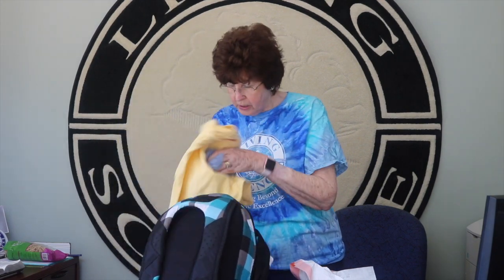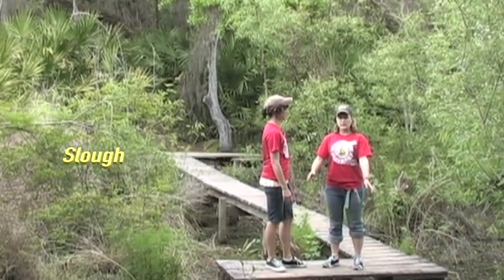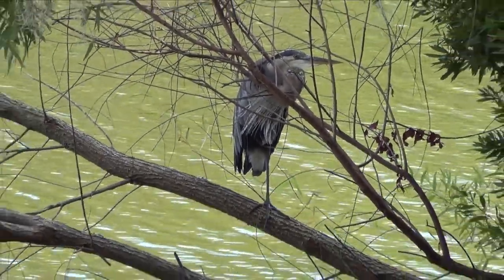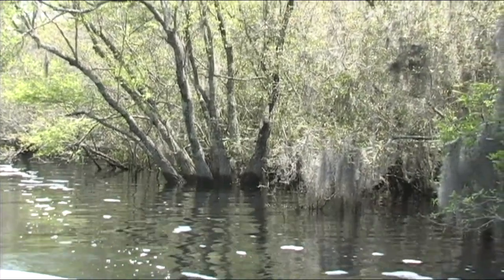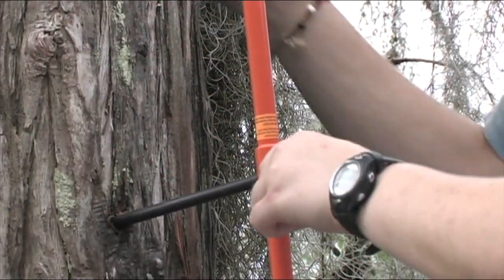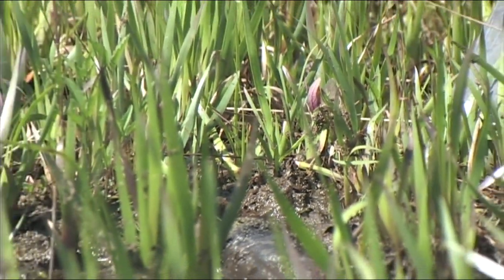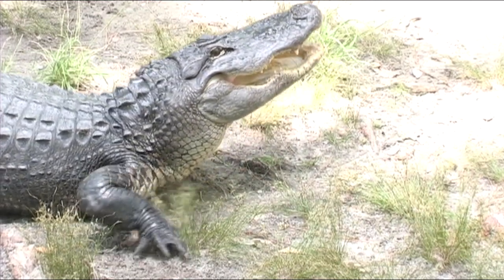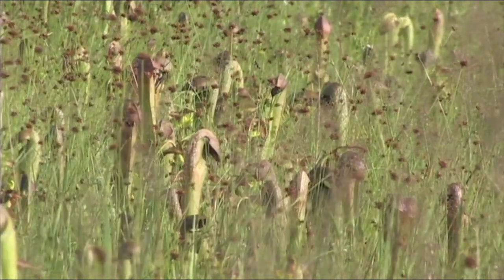Amazing Wetlands 2 - Virtual Expedition to Jekyll Island SLOUGHS and Okefenokee Swamp.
Mrs D takes her students on an amazing Virtual Expedition to Jekyll Island SLOUGHS and Okefenokee Swamp.